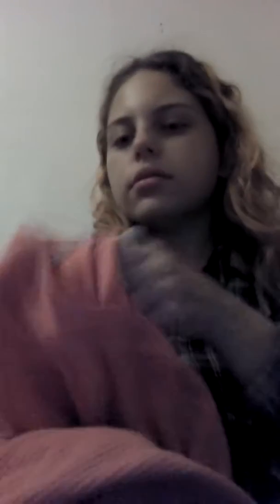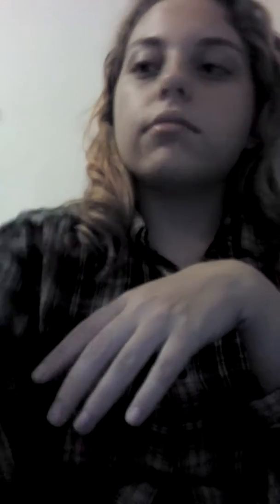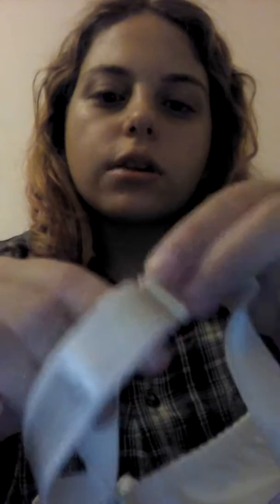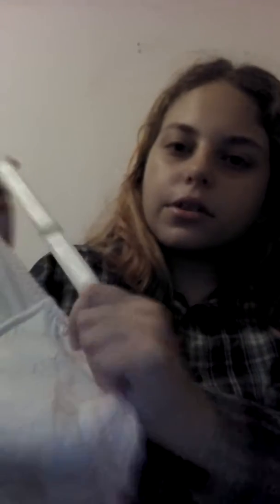Free clothes haul